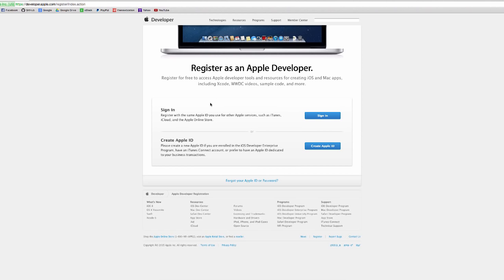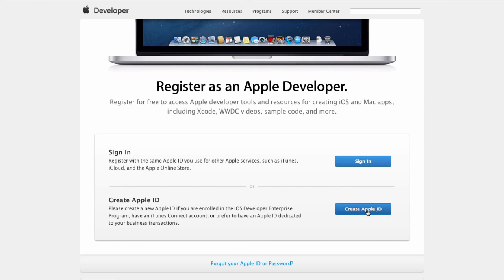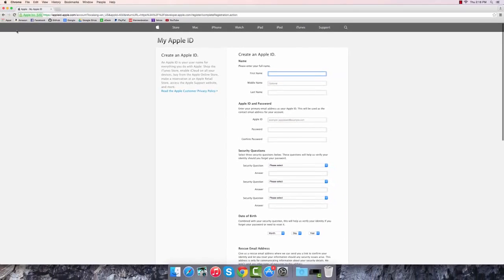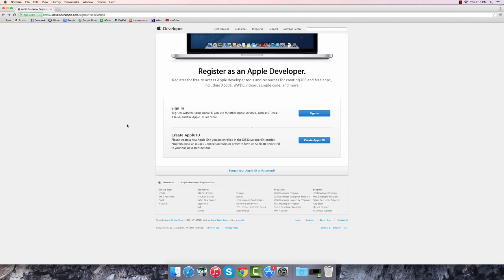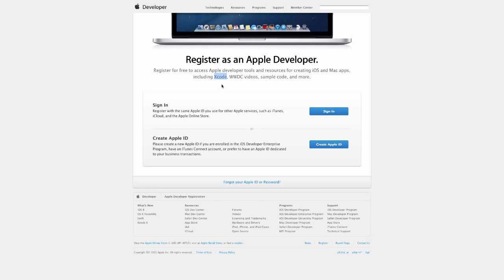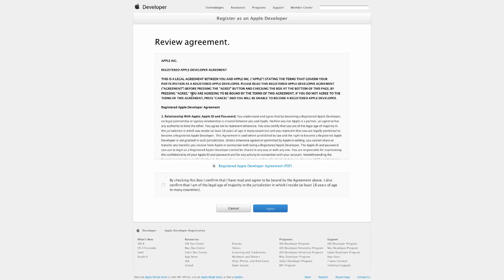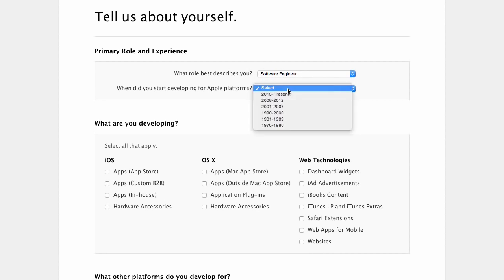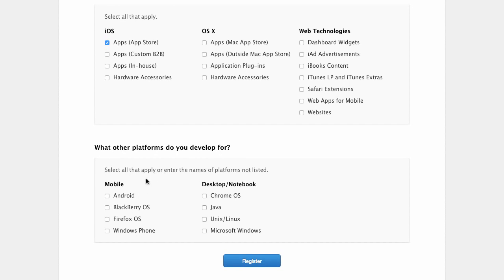iOS Development with Swift Tutorial 1 Apple Developer Registration